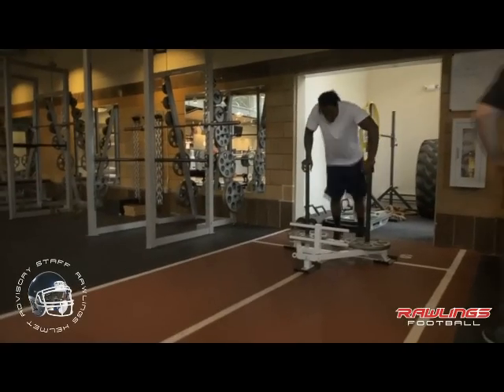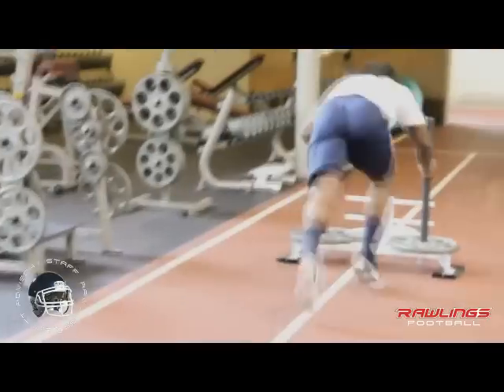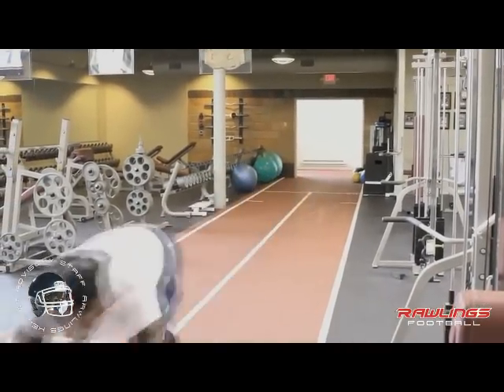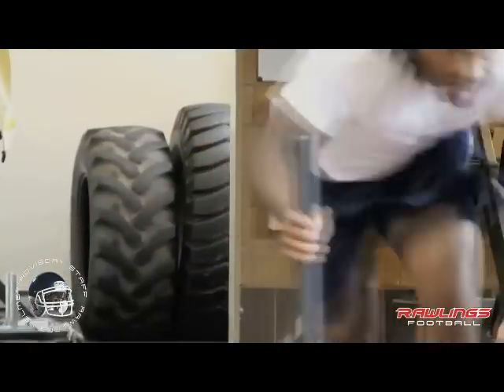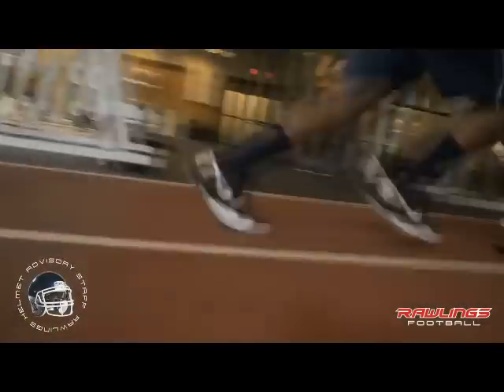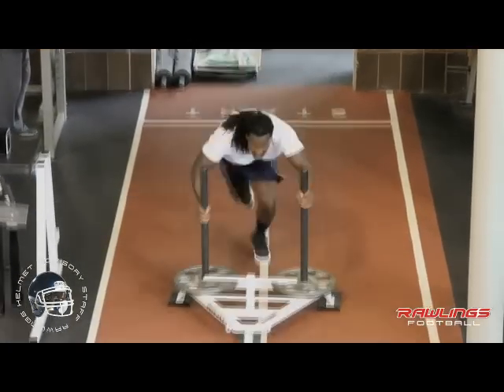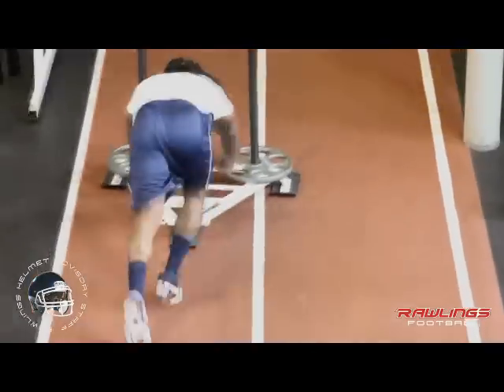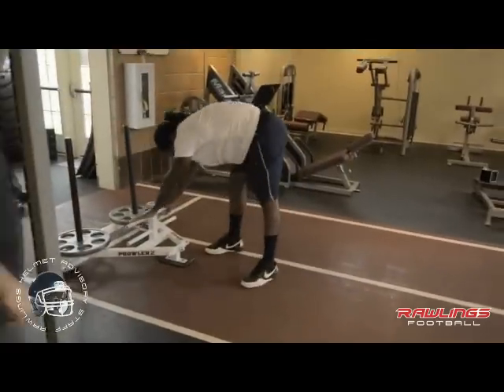Rawlings Football feat. Steven Jackson- Episode 6: Sled Drive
St. Louis All-Pro Running Back Steven Jackson, Rawlings Football Helmet advisor, discusses his relationship with Rawlings Football, his leadership, his background and training tips on how to take your game to the next-level.

Episode 6: Steven provides tips on how to develop running back power.  In this episode, he displays one of his favorite workouts the sled drive.  He provides the proper form and technique that he uses to gain his explosiveness on the field.